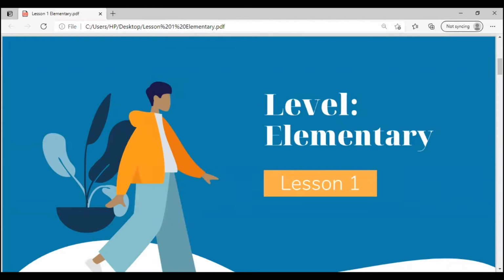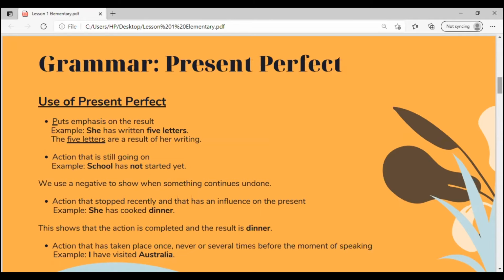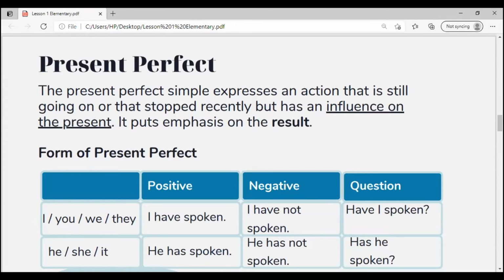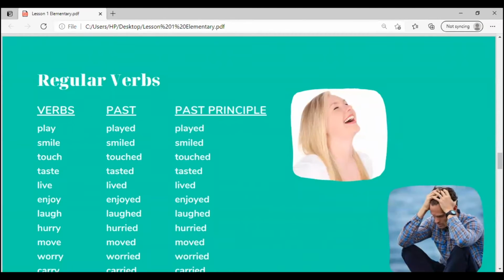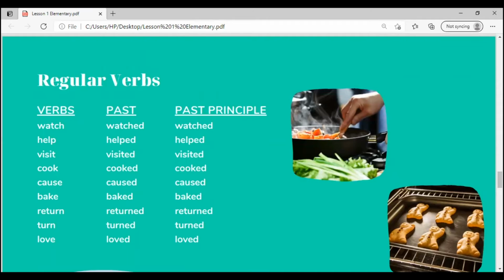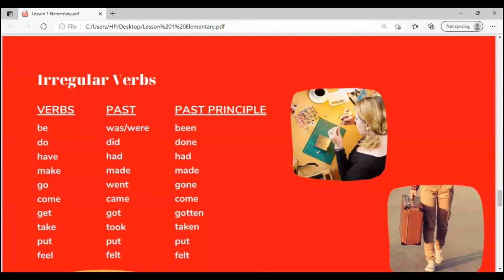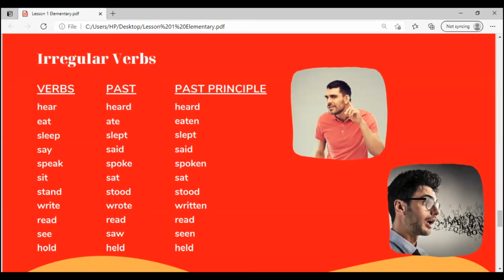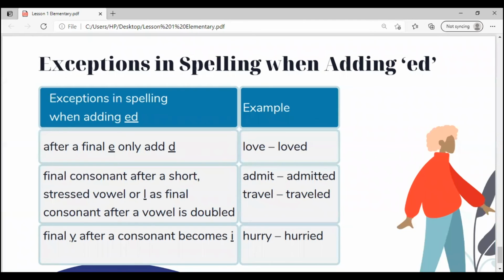Complete English Program - Elementary Lesson 1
Learn English with our complete English Course for free. This program has been developed by E-LANGUAGES CANADA and is taught by several professional Candian teachers. The teachers are native English speakers and will teach you our full program which has been organized by levels and lessons.
Levels: Beginner, Elementary, Pre-Intermediate, Intermediate, Upper-Intermediate, and Advanced.
You will also have access to our live YouTube online classes!
Level Elementary Lesson 1